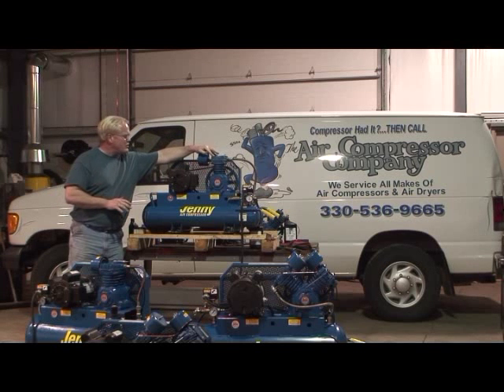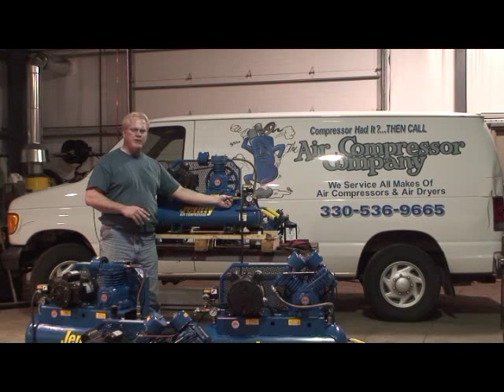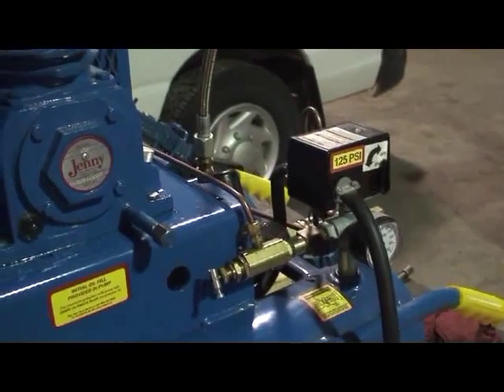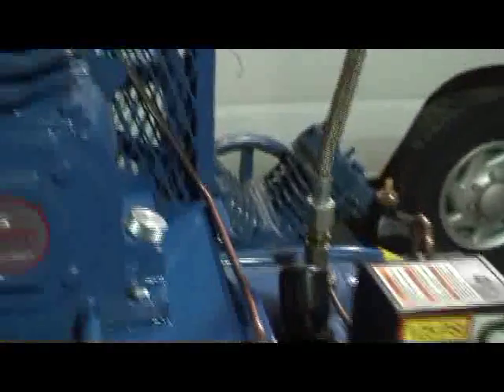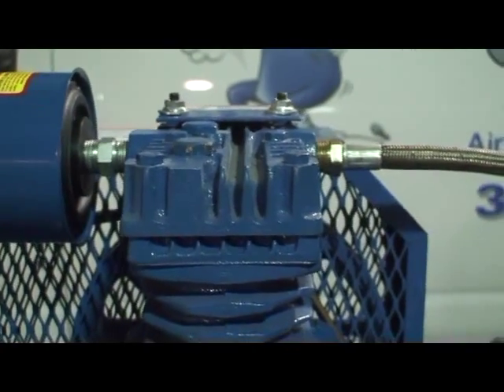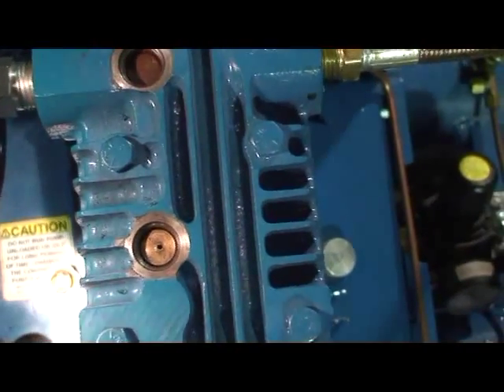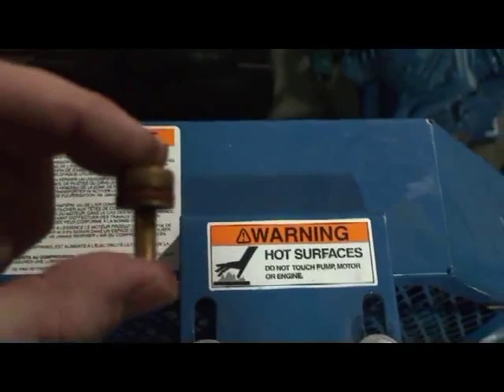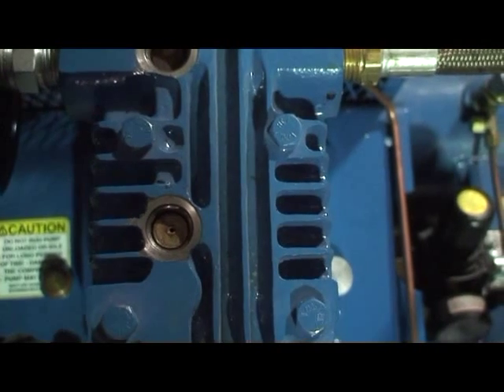Jenny Compressor Video L Unloader Pin Diagnostic Test.avi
Jenyy Products air compressor; unloader pin diagnostic test procedure.